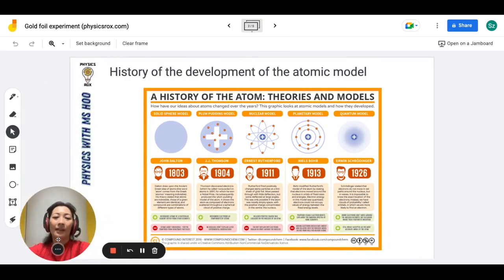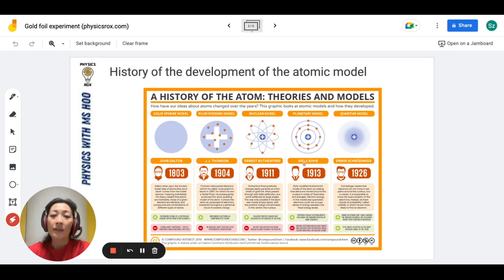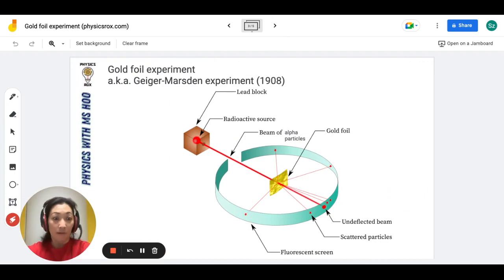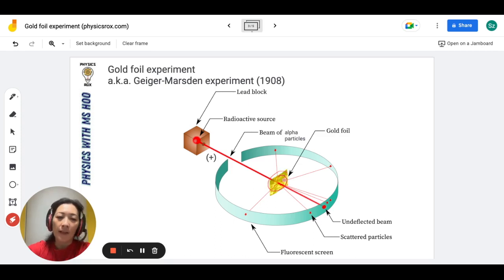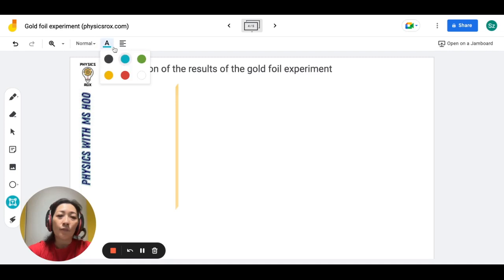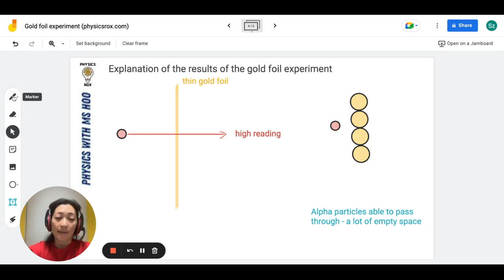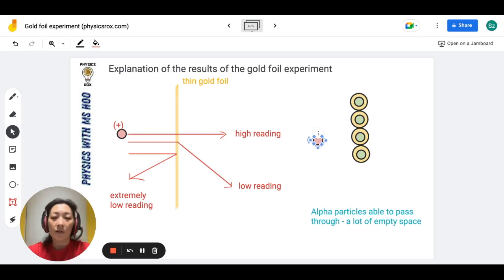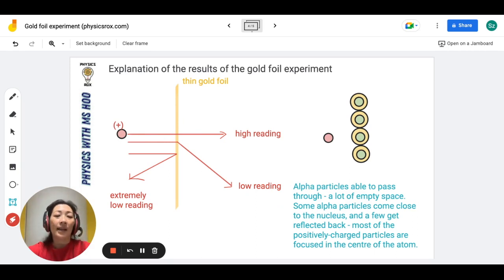Gold Foil Experiment (Geiger-Marsden experiment) ~ SPM & IGCSE Physics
In this video, Ms Hoo explains the gold foil experiment:
- the results
- what the results prove

This topic is in:
- SPM Physics Form 5 Chapter 5 Radioactivity
- IGCSE Physics Unit 5 Atomic Physics